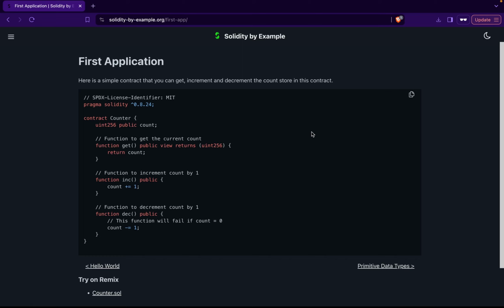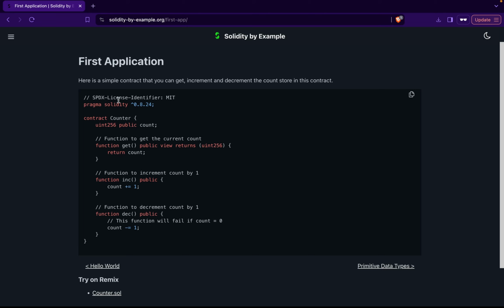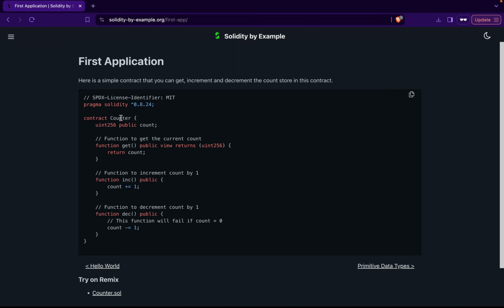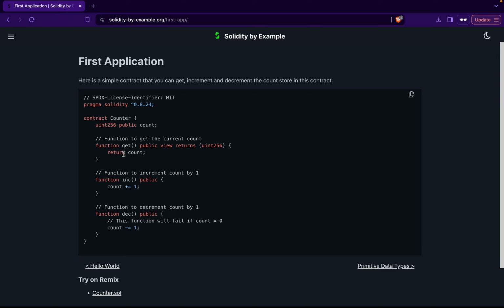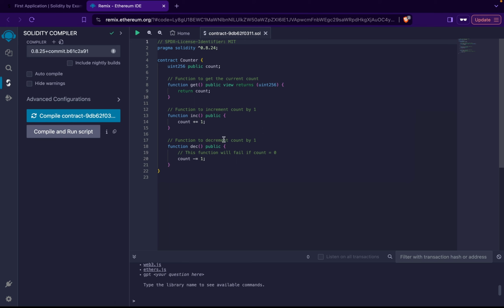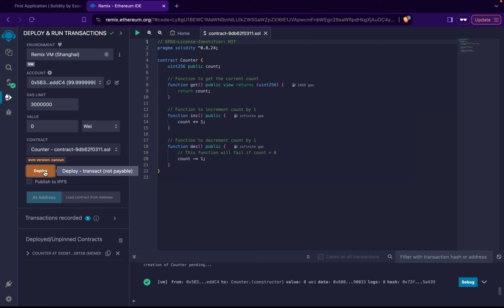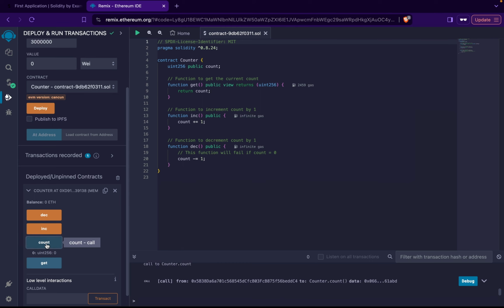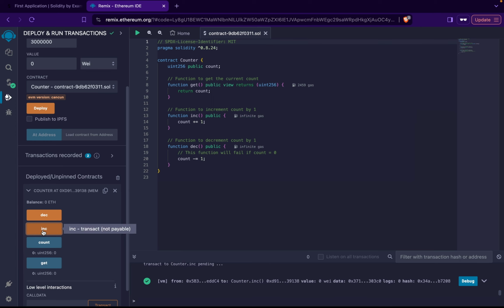03. Solidity Basics - First Application